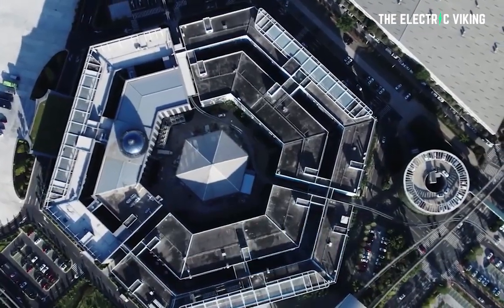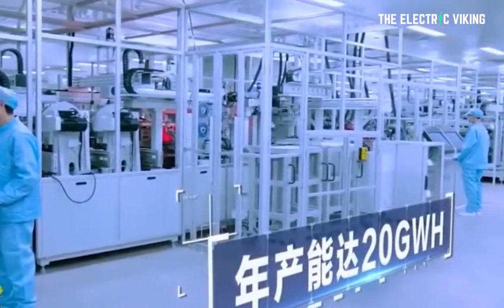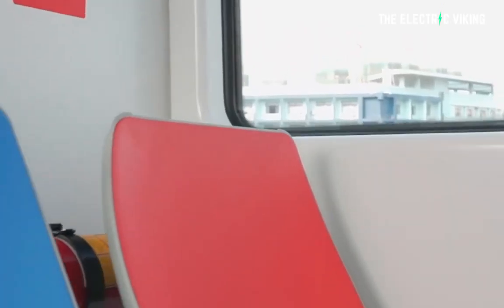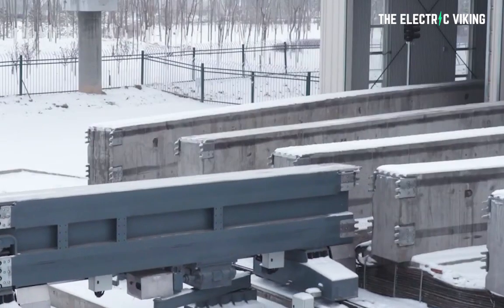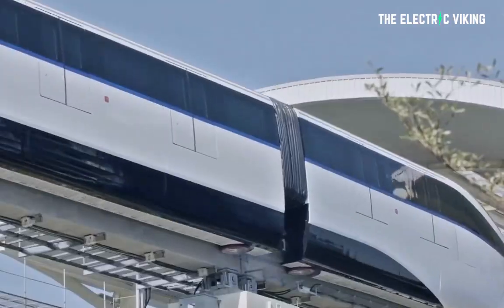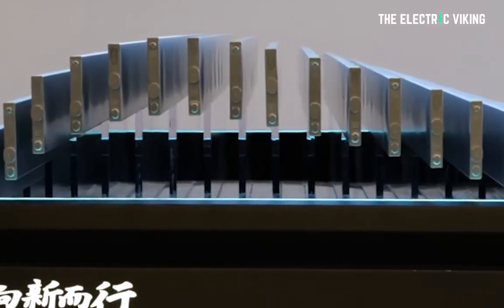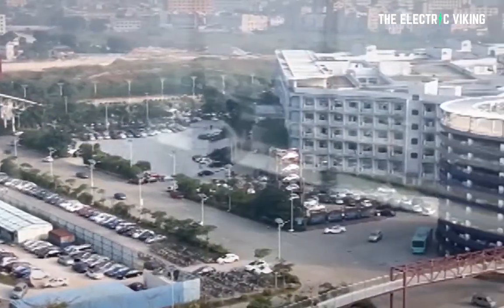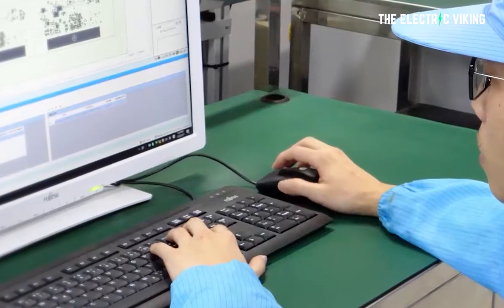Insane BYD autonomous EV trains run on Blade battery!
BYD EA1 & electric car sales to explode in 2021, here's why you must own the stock

Tesla use More Lithium Than BYD, VW, Renault, & Audi combined - the lithium gold rush is here